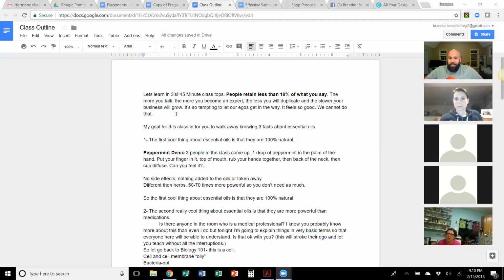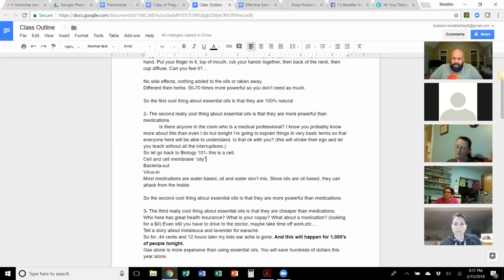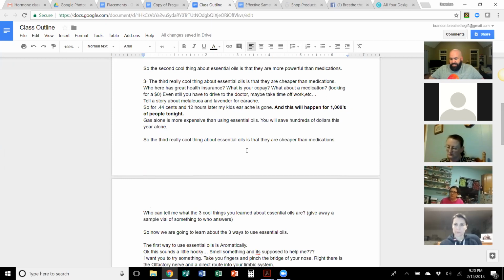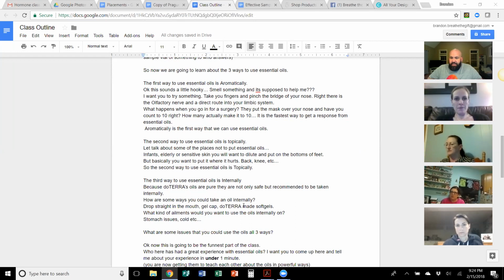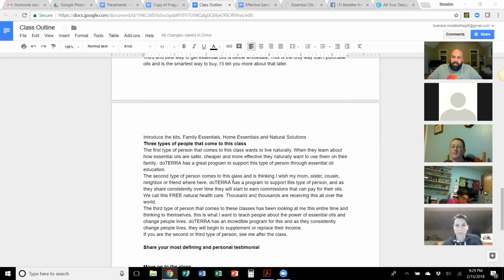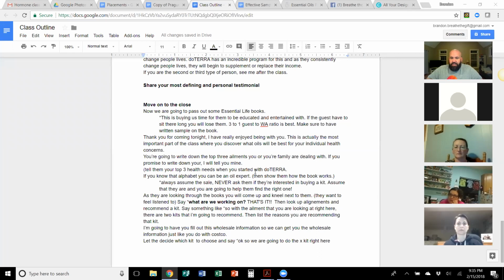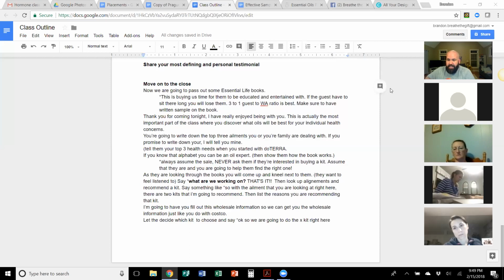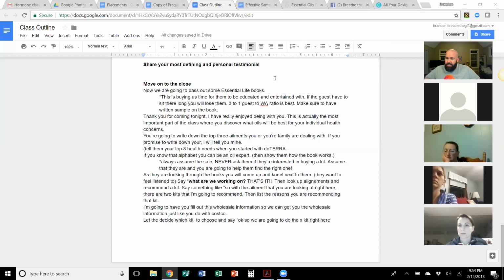Breathe Success Call 2/15/18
Teaching Effective Class